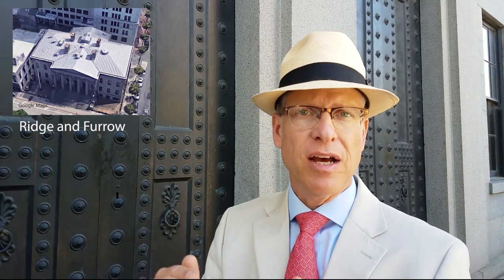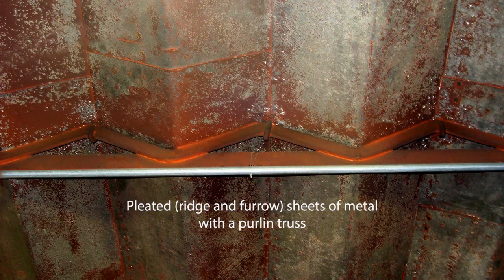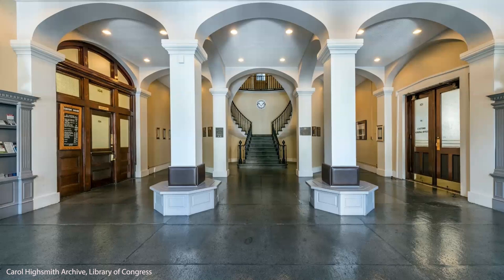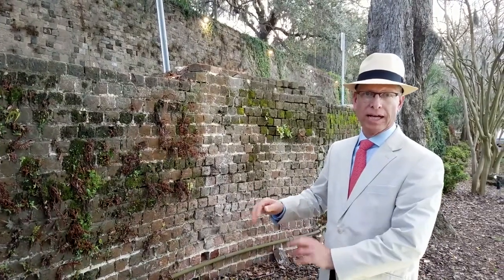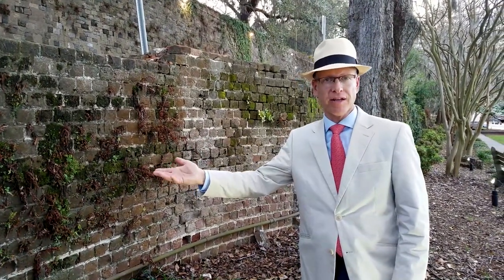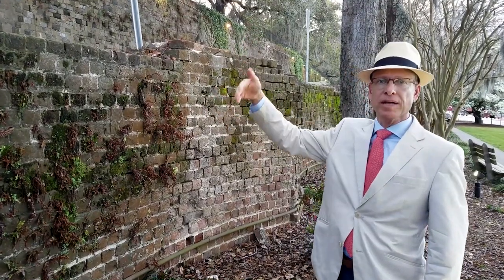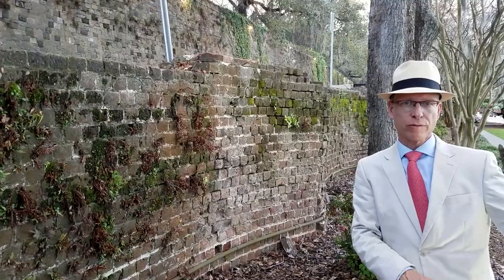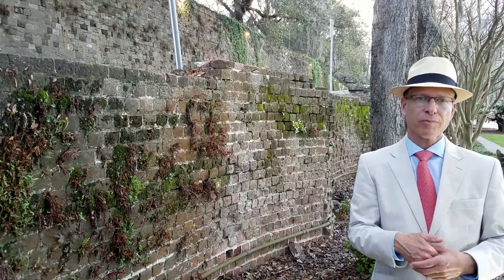Savannah's Historic Waterfront An Architectural and Urban Tour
In this tour, Dr. Robin B. Williams takes viewers on a detailed exploration of Savannah's historic waterfront, a unique built environment of warehouses, cobblestone ramps, retaining walls and iron bridges.

Correction based on viewer feedback:
17:49 -- It was George Baldwin, not William Baldwin, who invited William Gibbons Preston to Savannah.